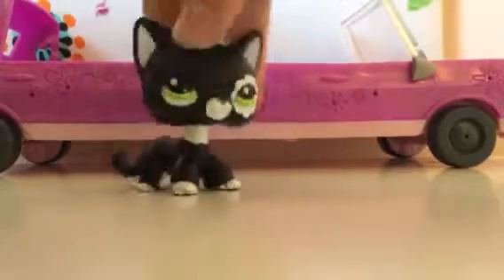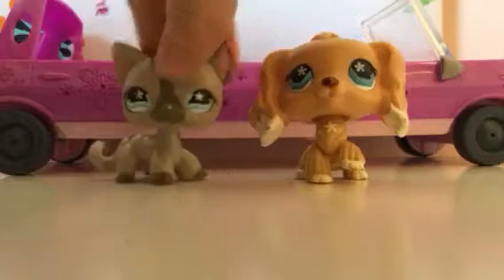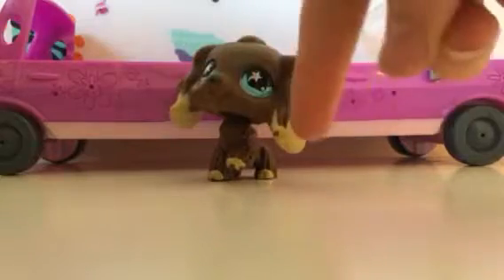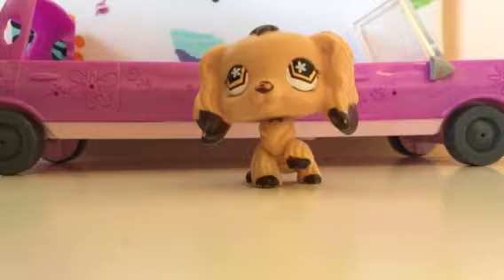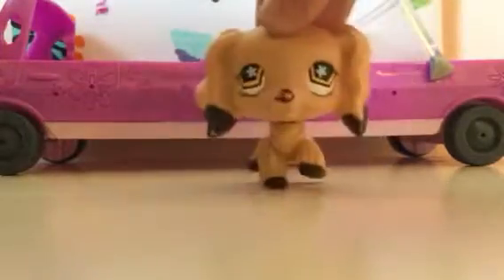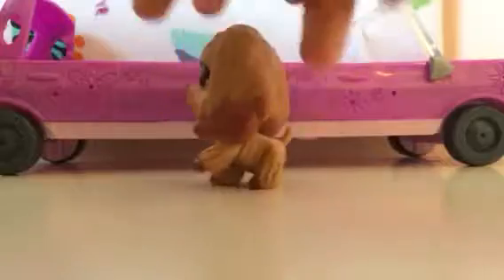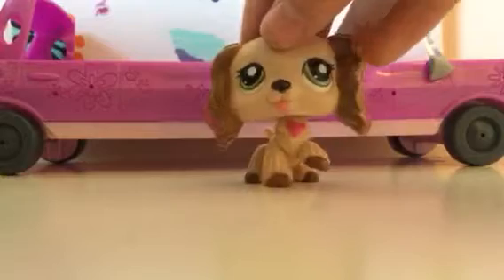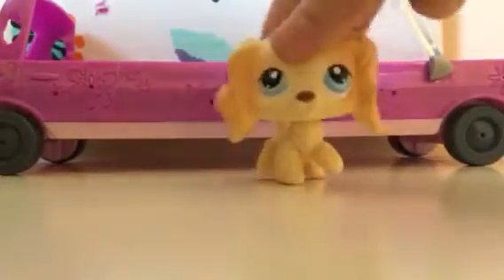All of my Lps cocker spaniels!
Not trying to brag in any way, The Lps that I showed you aren't for sale because they are cute and Coker spaniels are my 2ed favorite of Lps molds. Also I payed money for them, Plz do not ask for them. Bye kitty cats ❤️ Lps Hawaii.